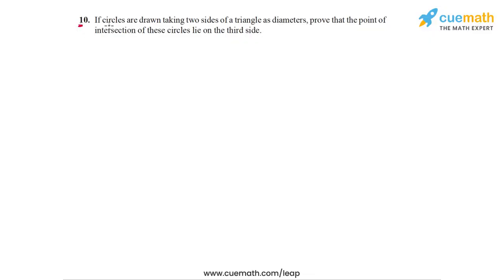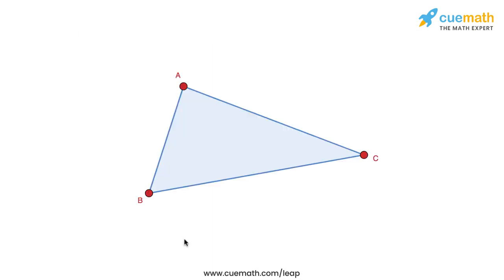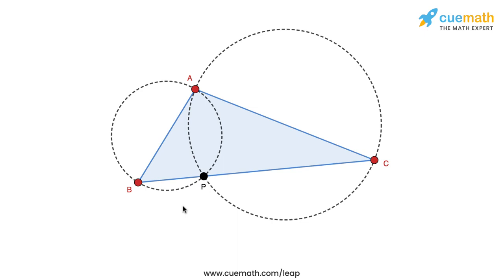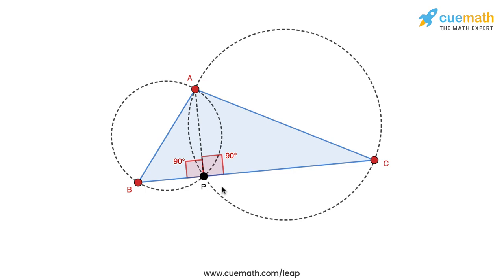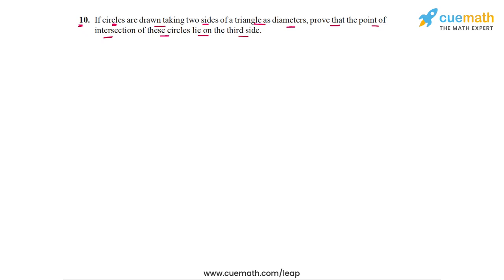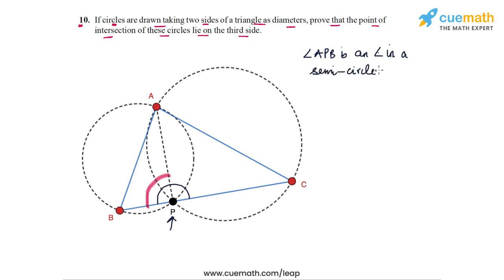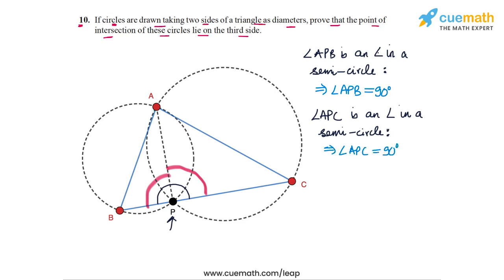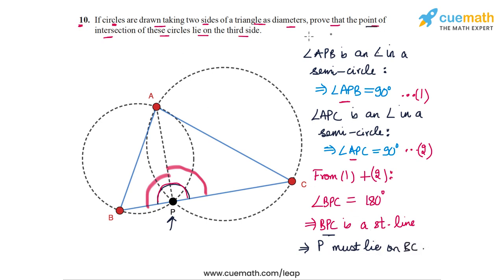Class 9 Chapter 10 Ex 10.5 Q 10 Circles Maths NCERT CBSE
To download pdf of all text solutions for this chapter click here NOW